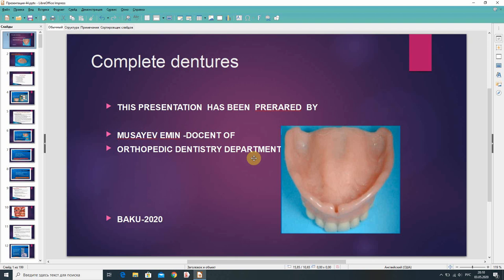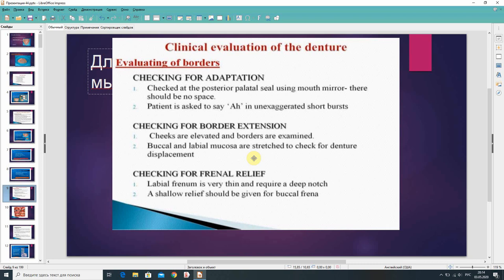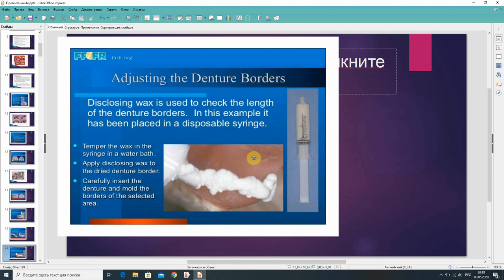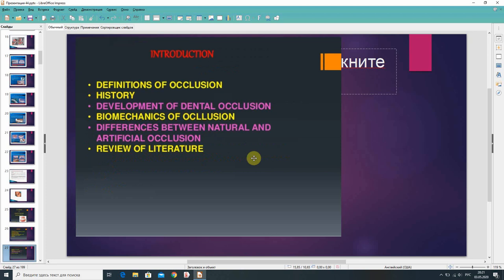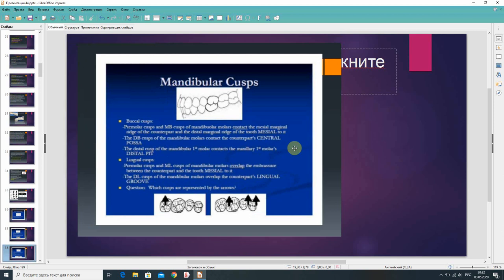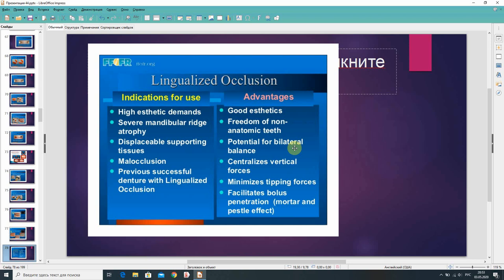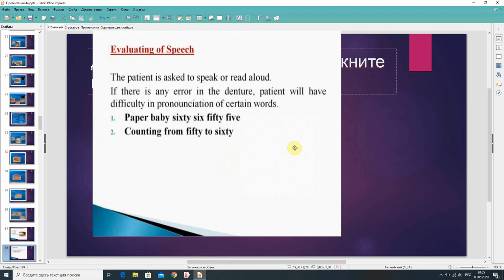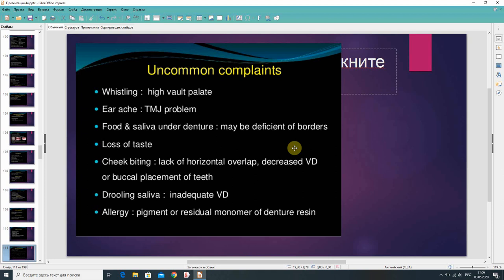Ortopedik stomatologiya kafedrası - Complete dentures.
Ortopedik stomatologiya kafedrası, 4 kurs, 8 semestr, 4 leksiya, (ingilis). Docent Musayev Emin Ruzi